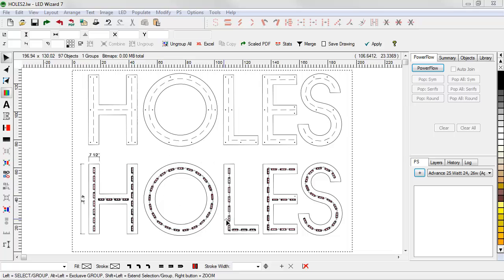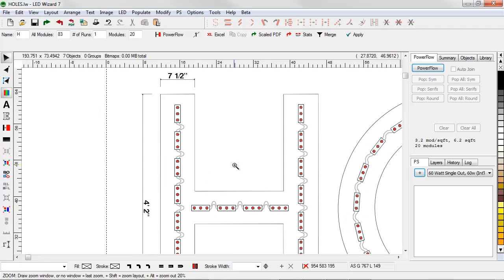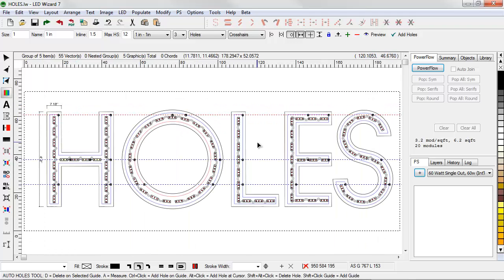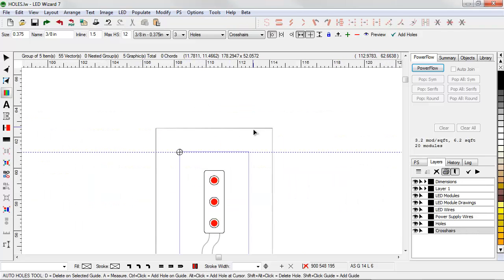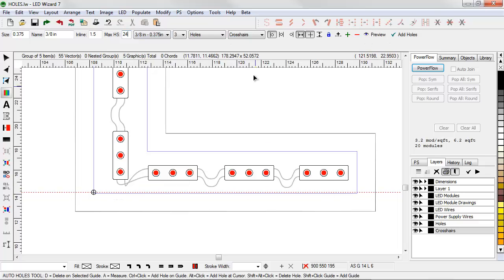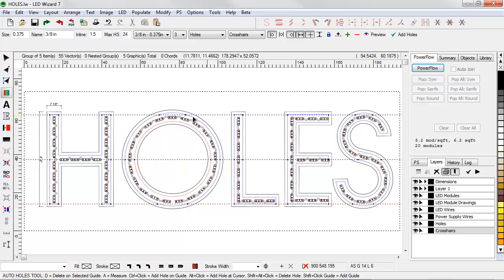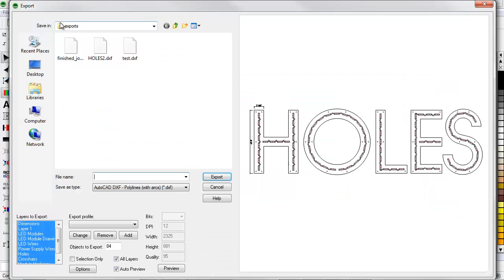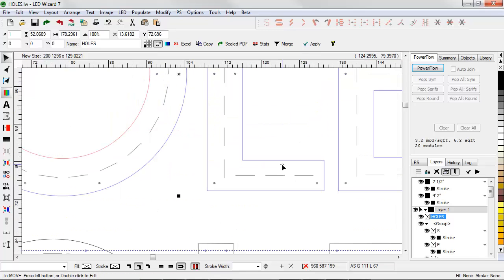Auto Mounting Holes Tool - LED Wizard 7.1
The Auto Mounting Holes Tool in LED Wizard 7.1 provides a quick and easy way to automatically add a series of mounting holes and wiring holes to LED layouts for channel letters and sign cabinets. This is a unique tool in the sign industry that will save lots of time in the production process. The video shows an overview of the feature and the final file as it would be exported - a full scale DXF file with the letter outlines, module marking guides, and mounting holes.